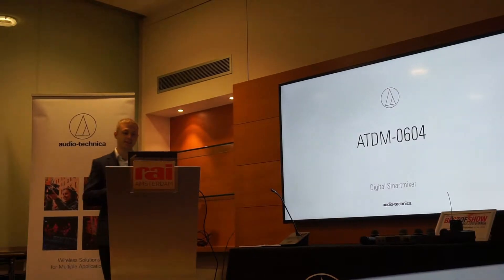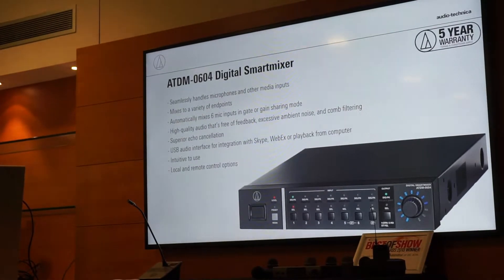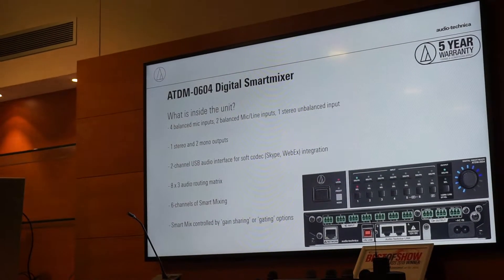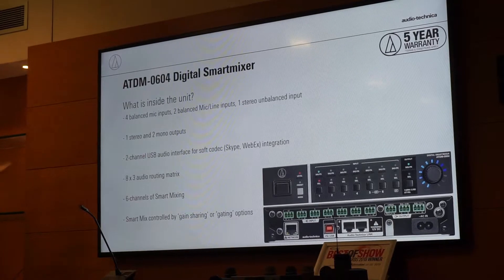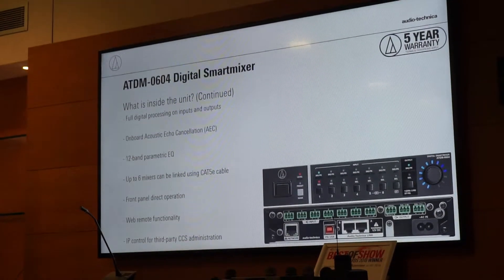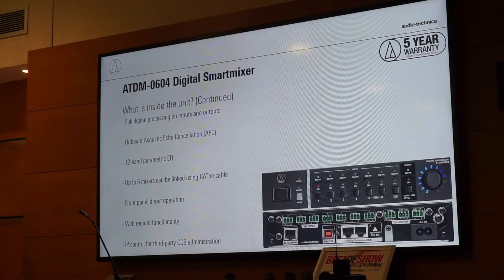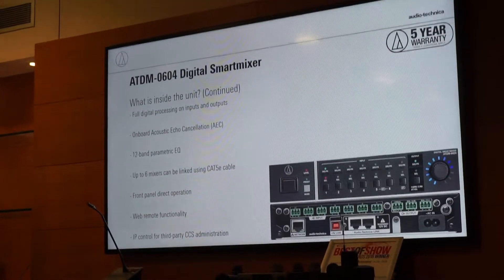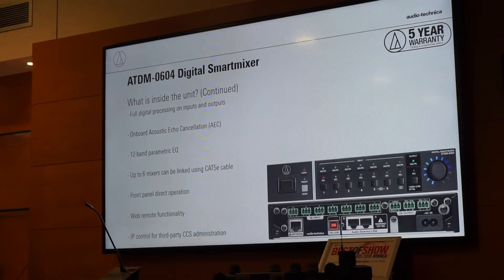ATDM-0604 By Audio Technica - Brief Overview at ISE 2018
i was given an overview / Product training on the ATDM-0604 Digital SmartMixer® from Audio Technica at the ISE 2018 expo in amsterdam.
The ATDM-0604 Digital SmartMixer® provide auto mixing and have USB port that allows up to 36 microphones to be Auto Mixed into a Computer or a laptop for web application Video Conferencing such as Skype, GoToMeeting, Webex etc. it also have feedback suppressor, echo cancellation and many more other features. for more info